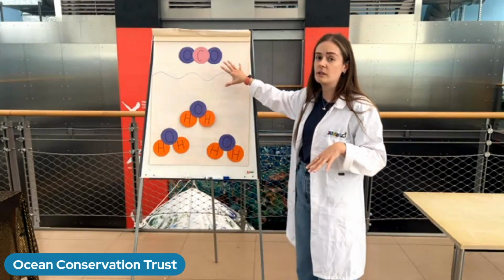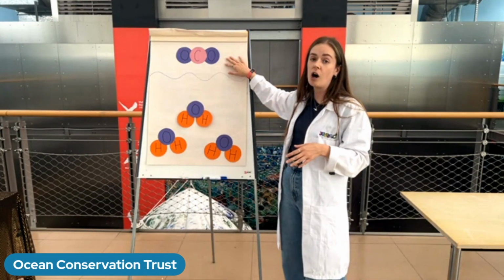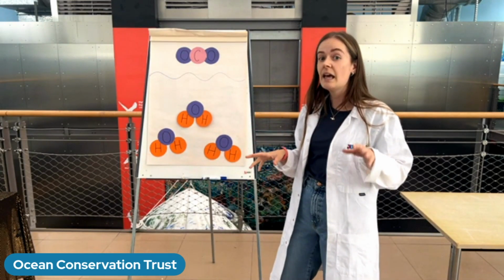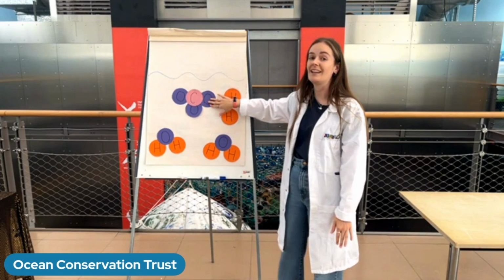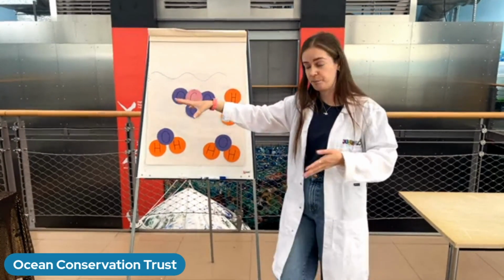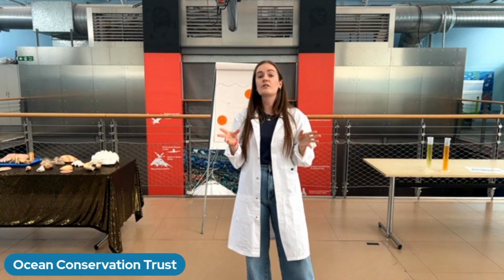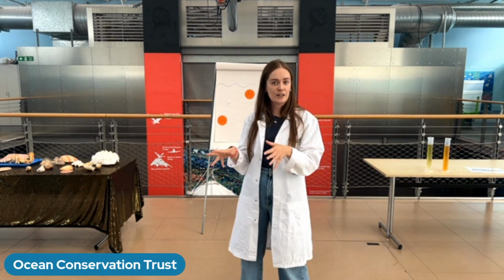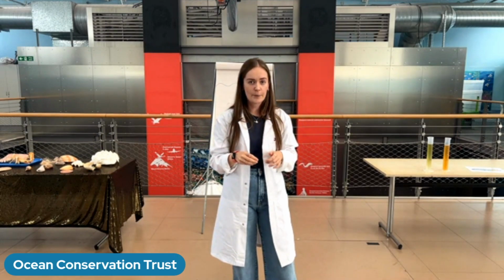Ocean Acidification with the National Marine Aquarium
A clip from Episode 6 of the World's Most Exciting Classroom while the Oosterschelde was crossing the Atlantic Ocean.

We visited the National Marine Aquarium in Plymouth, UK to learn about how ocean acidification is impacting the shells of marine creatures.